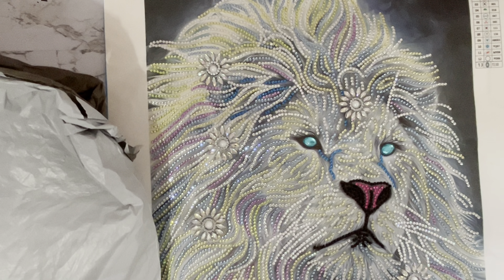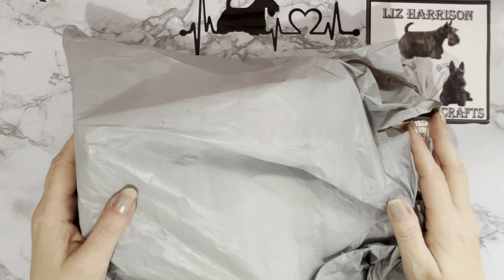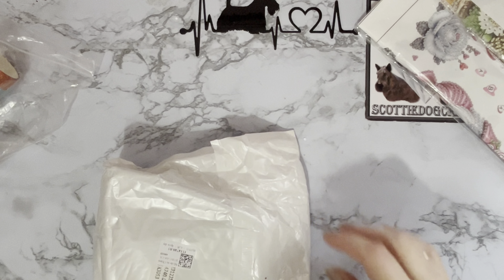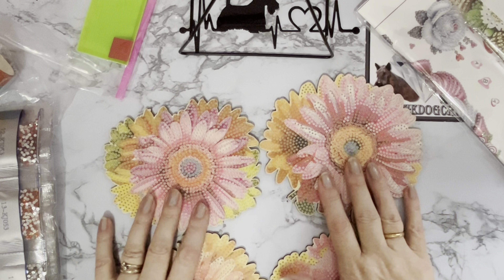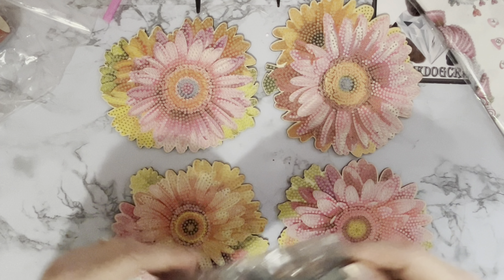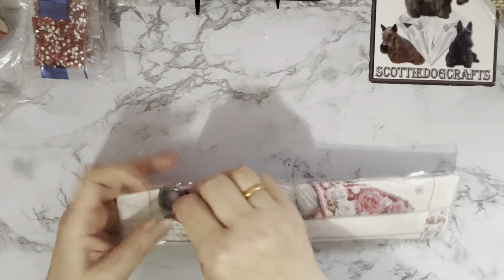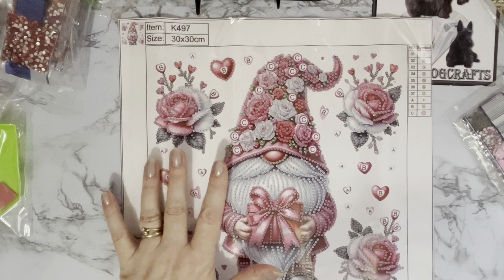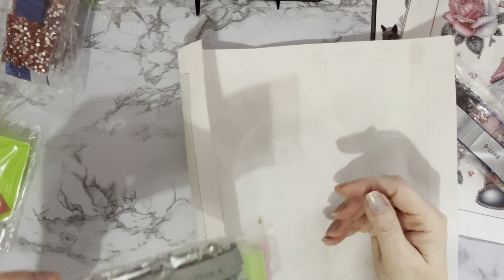Diamond Painting | Unboxing | newcraftday | Shaped Placemats | Hot Pink | Valentine | Hedgehog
Hi, thanks for stopping by. Today’s video is a first impressions review of some Diamond painting projects from Newcraftday. They have been sent to me free of charge, but my opinion will still be honest.

products link：

10pcs 3m*1.5cm Pure Color Printing Washi Tape Glitter Luminous Stickers

4 PCS Wooden Hummingbird Diamond Painted Placemats Mandala Eco-Friendly Placemat

Spare drill storage solutions ideas designed by Rebecca Warburton Add More Zest : details YouTube If you’d like to keep up to date with all the fun, please subscribe to my channel, and press the bell to be notified about new videos.